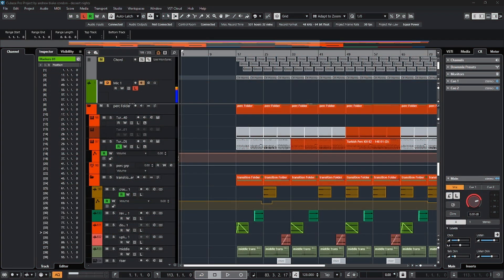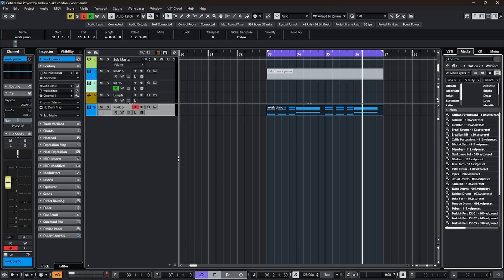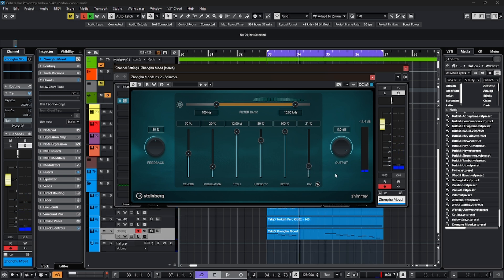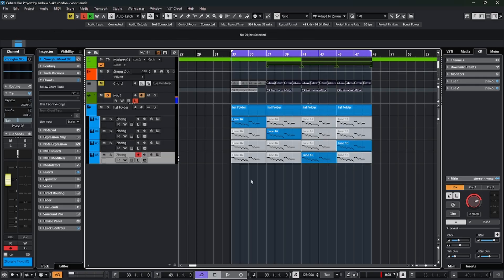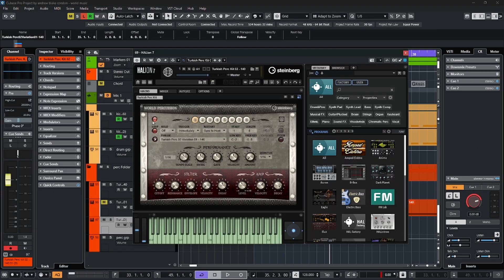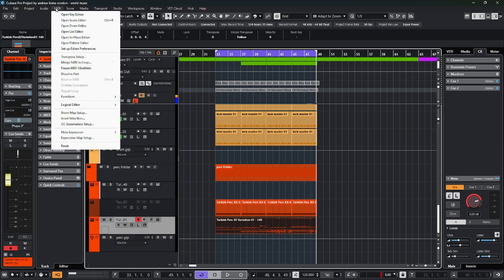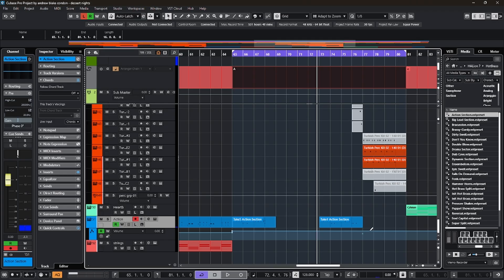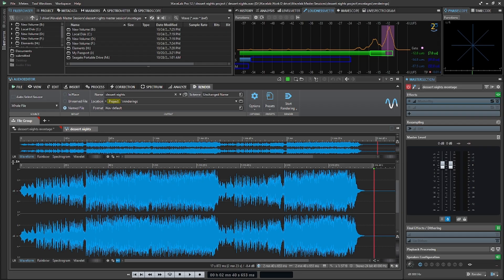10 31 25 Composing Producing Mixing and Mastering in Cubase and Wavelab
The Digital Audio Manual is your complete solution to a better way to learn.   Click the link above to get your free preview copy so you can browse over all the topics that are available.  If you are looking for a learning solution with Cubase, Wavelab and other music software, this is exactly what you have been searching for.  Everything is step by step, start to finish.  With demonstrations that will make it all seem easy to understand and apply,, so Click the link above and come and be part of the clear path to a better way to learn.

In todays video we are going to do a complete walk through of creating a song from scratch in Cubase.  Arranging and Producing the song.  I will share many of my personal tips along the way.  We will mix this production, and then import it into Wavelab to complete the final Mastering Process.
Everything is going to go step by step, start to finish.  There will be many tips and techniques and their applications.  So join me as we explore Composing , Producing, Mixing and Mastering in Cubase and Wavelab from the Digital Audio Manual…